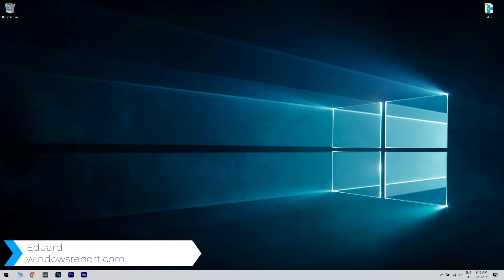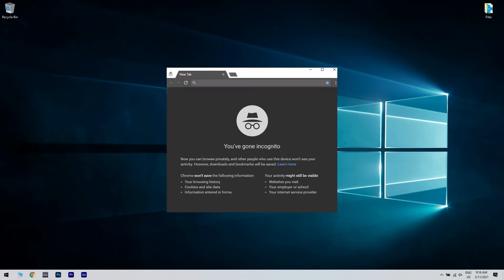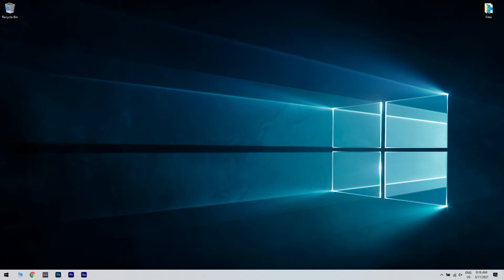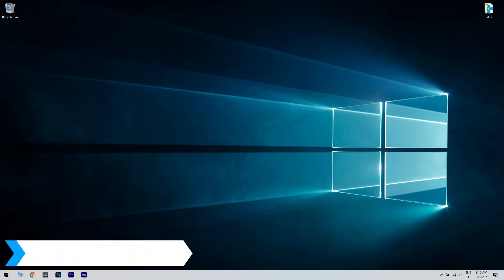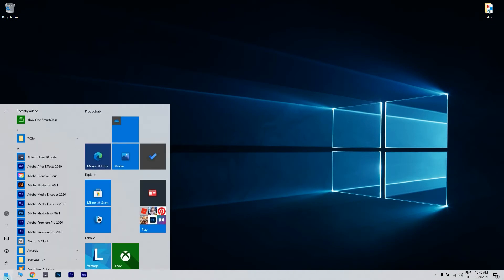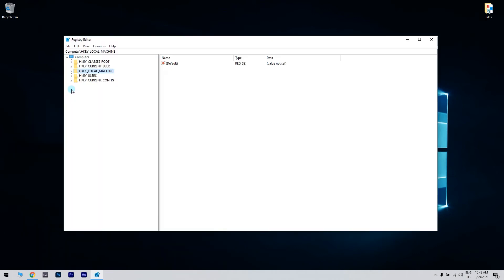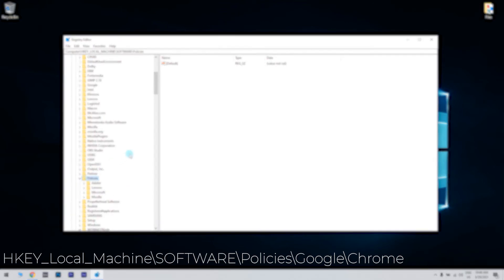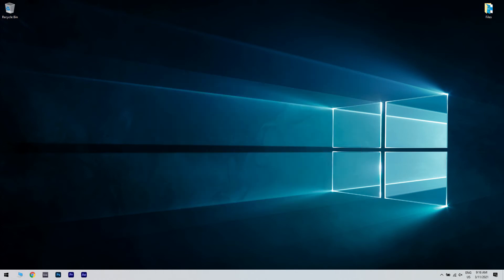How to fix incognito mode not showing up in Chrome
| ⚙️Try Fortect to fix and optimize your PC like a Pro

Wanna get private and can't get incognito mode to show up in Chrome? Here's how to fix it!

0:00 - Intro
0:59 - Fix Google Chrome's registries manually
1:52 - Clean your PC of faulty registries